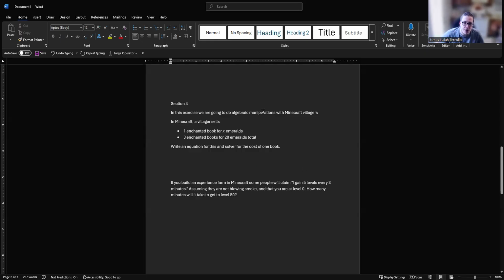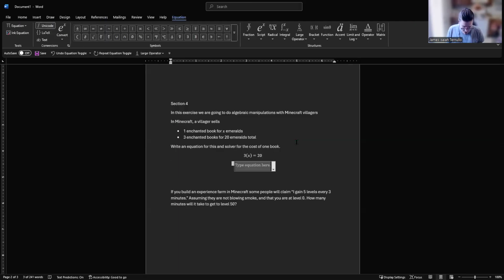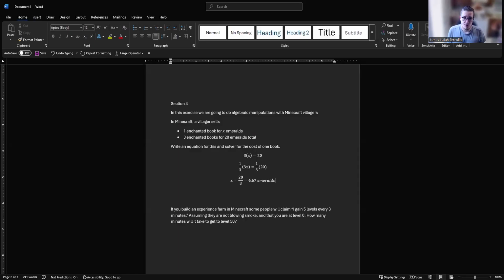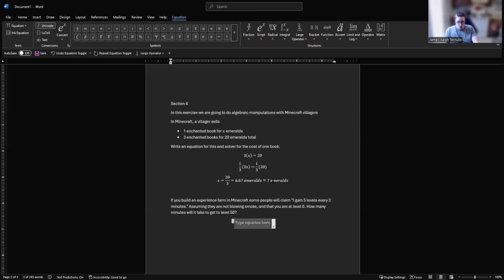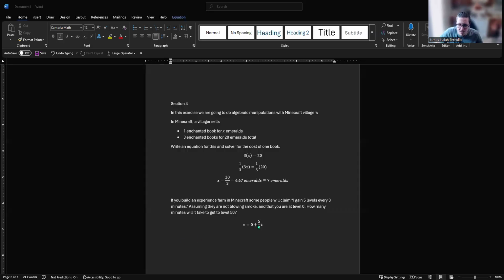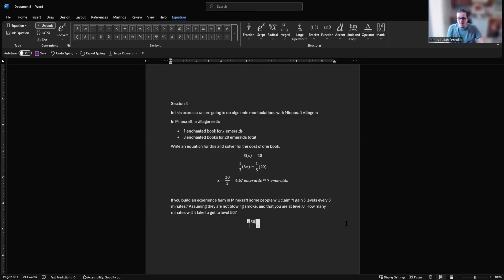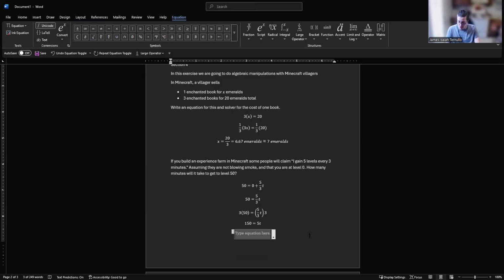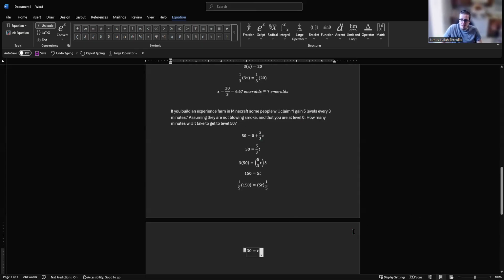Section 4: Astronomer's Math Toolbox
Review of similar questions that you would see in section 4: Algebraic Manipulations.